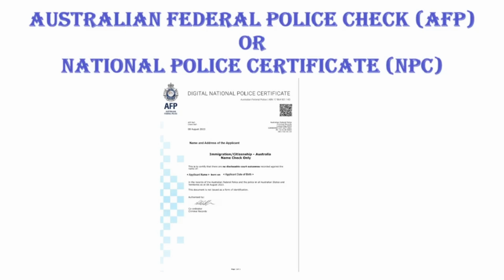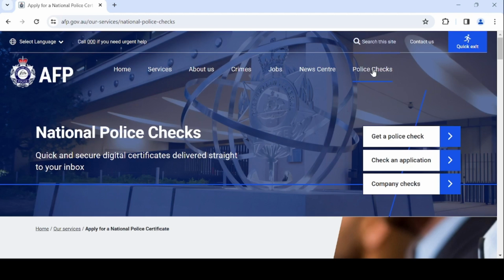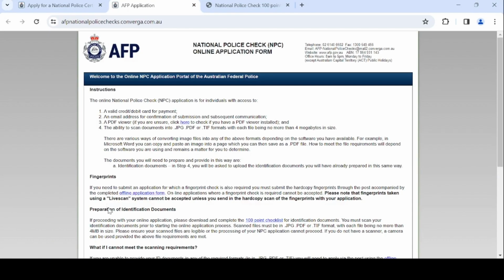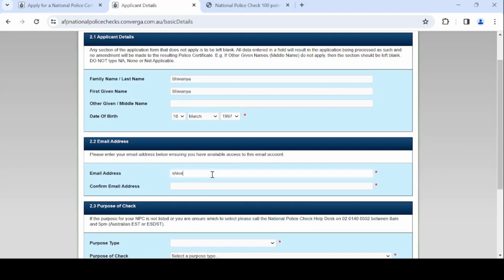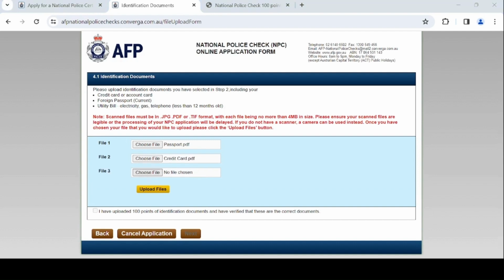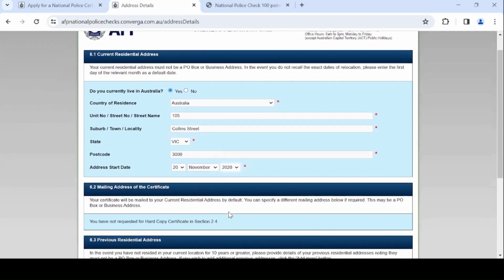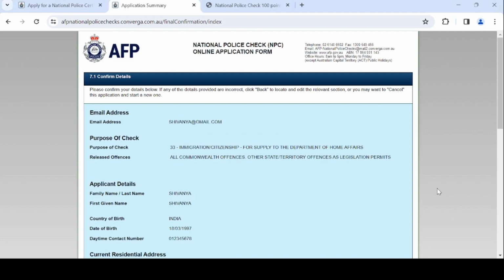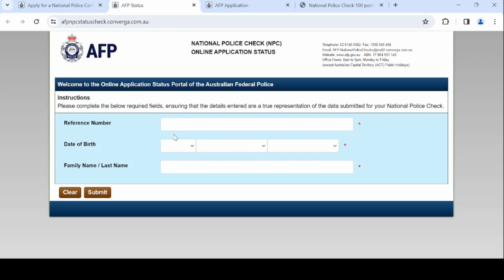How to apply for AFP (Australian Federal Police Check) or NPC (National Police Clearance) | 2024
One of the important documents that we submit when applying for Permanent Residency or some Temporary Visas in Australia is National Police Certificate. This video provides detailed explanation on how to apply for Australian Federal Police Check (AFP) or National Police Certificate (NPC).